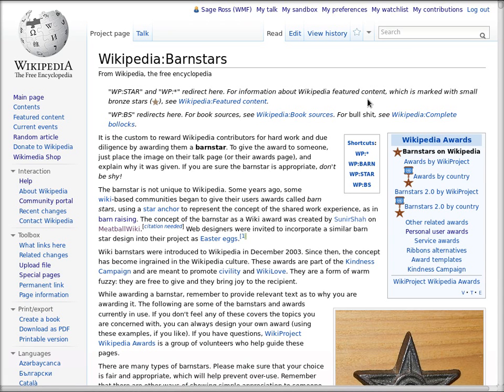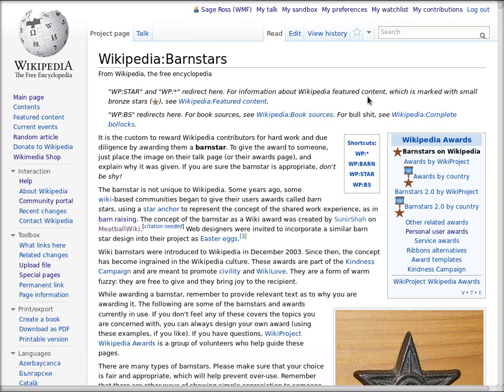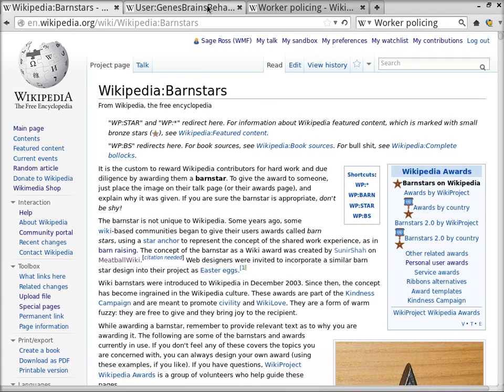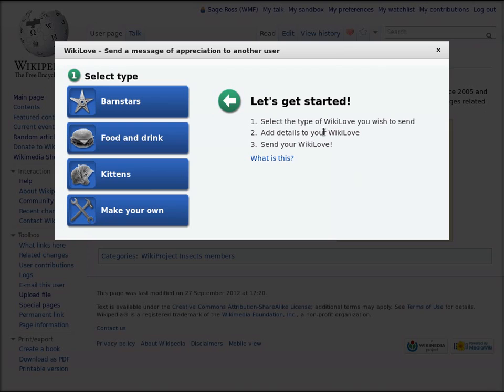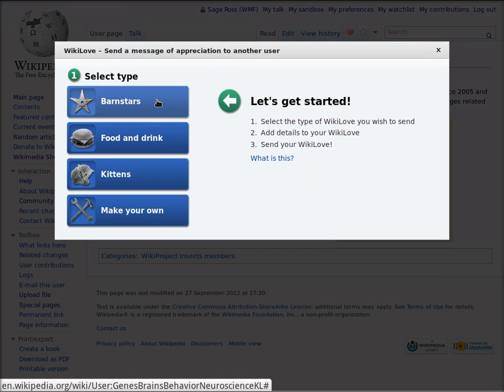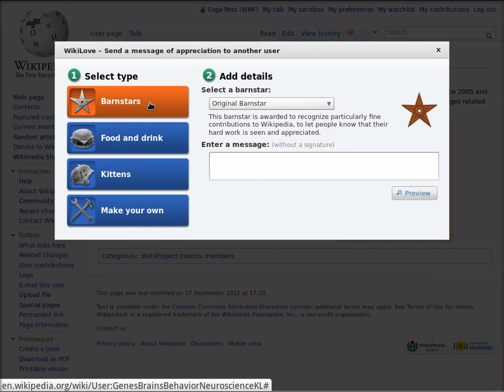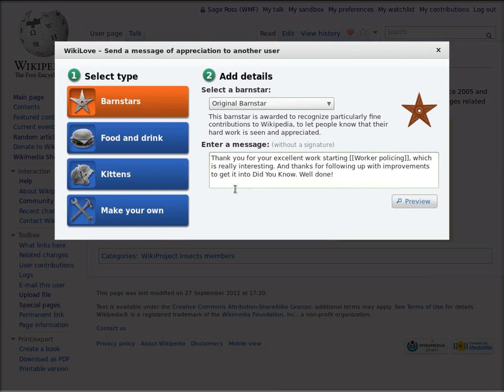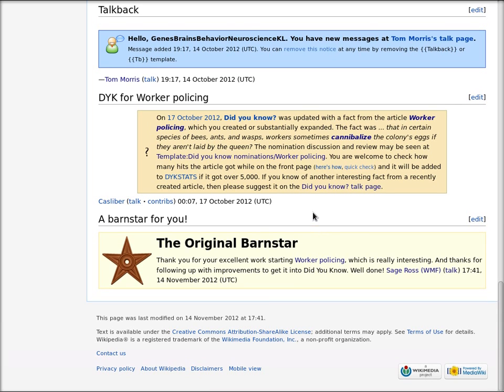How to give a barnstar using WikiLove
An explanation of Wikipedia barnstars, and how to award them to other editors using WikiLove.